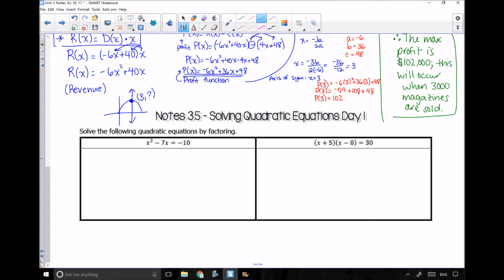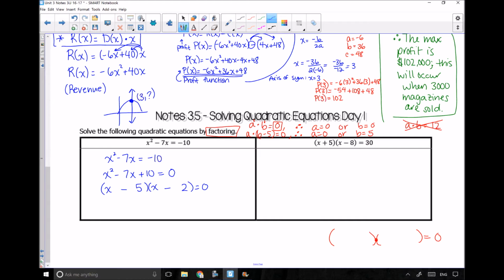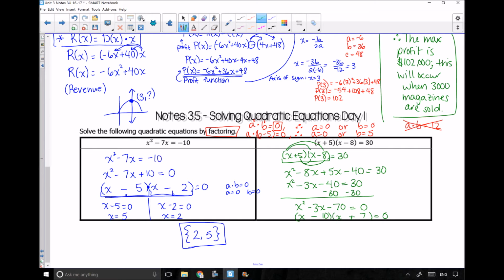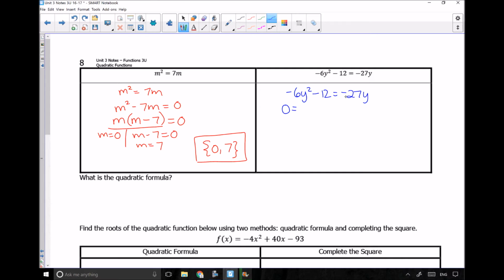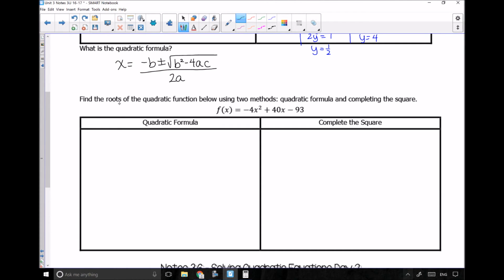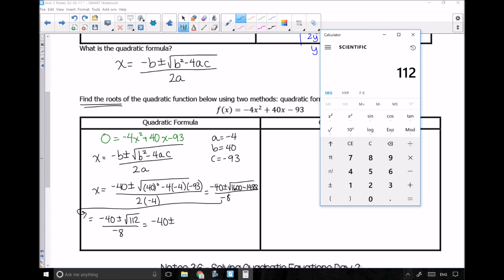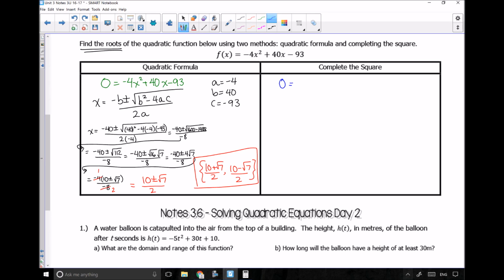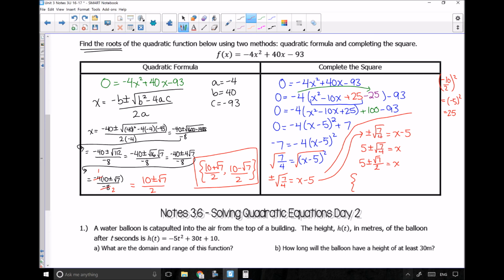Video #3.5 - Solving Quadratic Equations Day 1